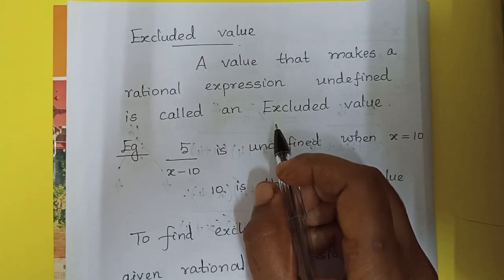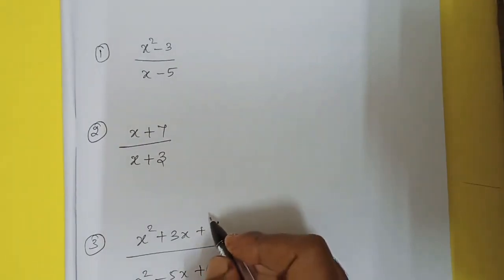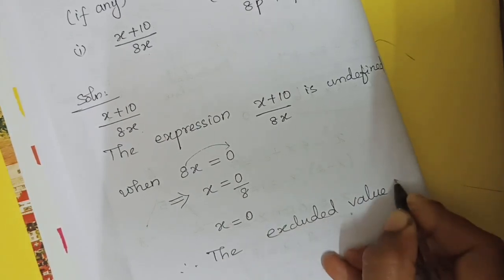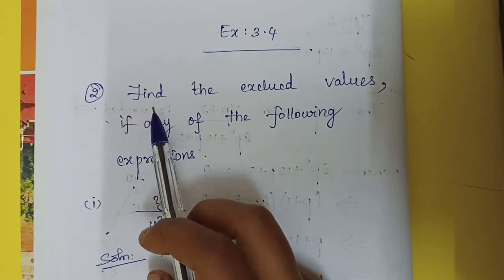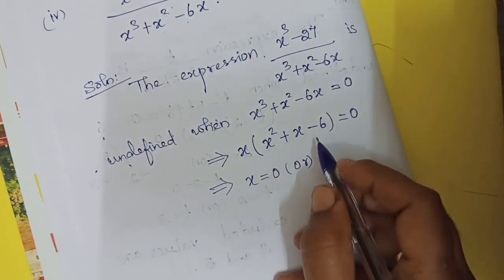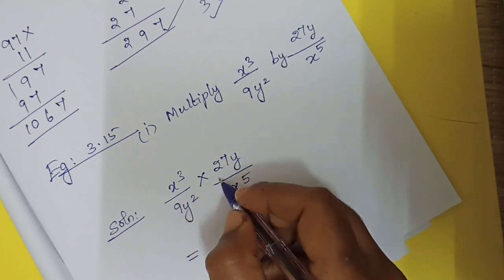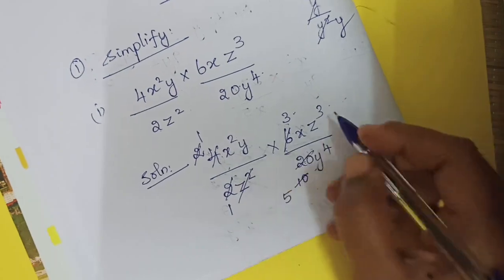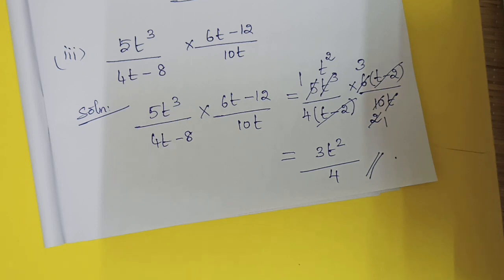Grade X - Maths || Algebra Rational Expressions || Bethlahem Matric School